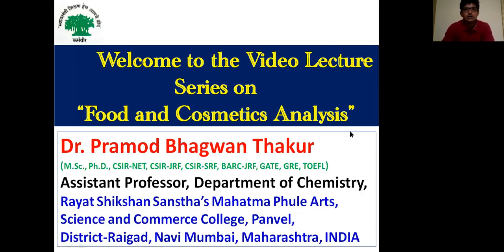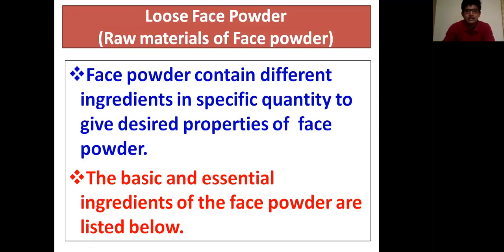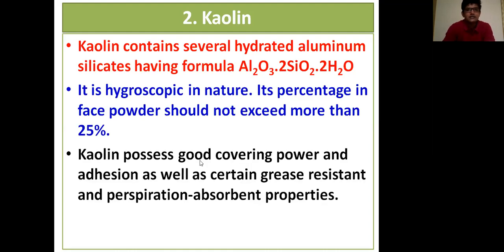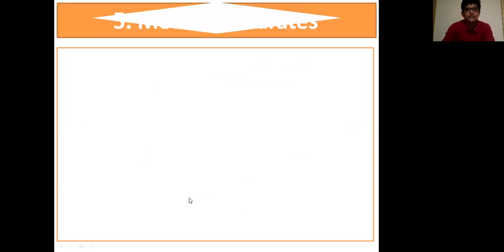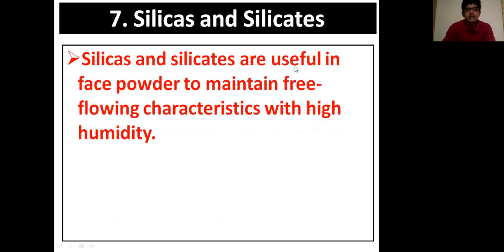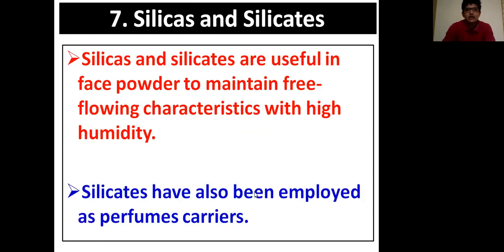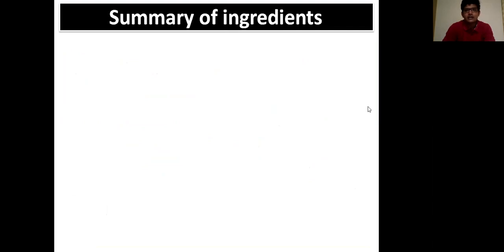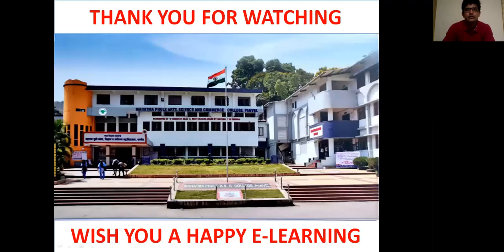15 Composition of Face Powder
This video explaining following concepts:
Essential Ingredients of the face powder